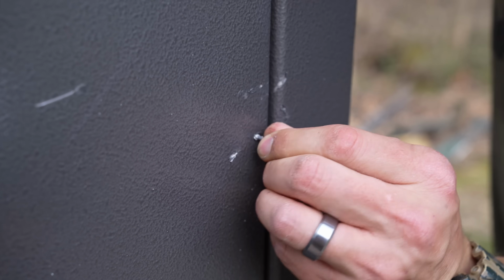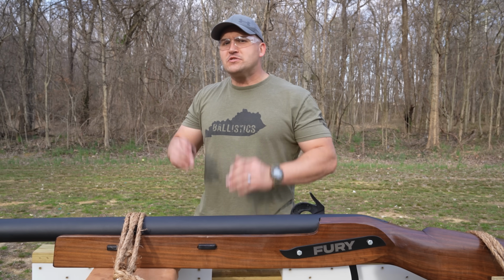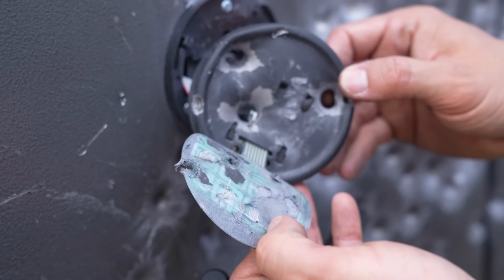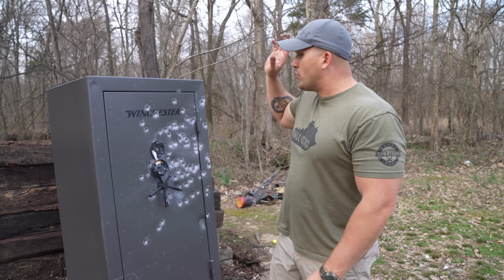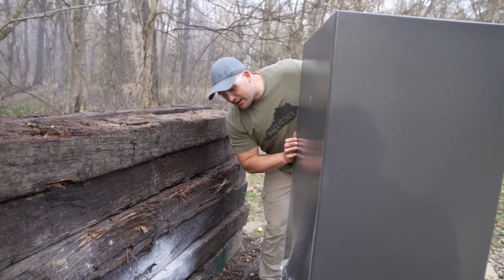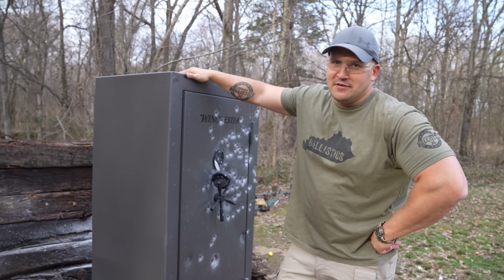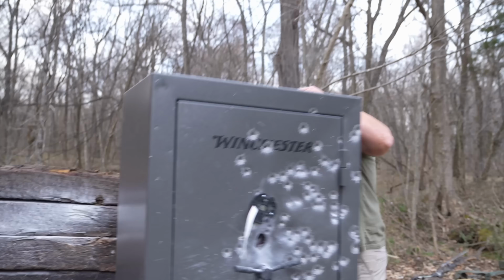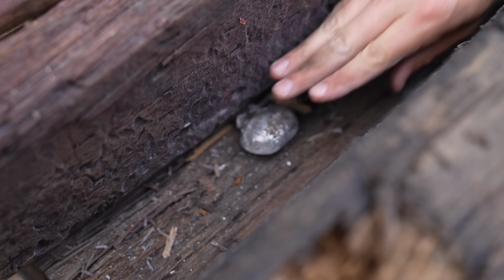PUNT GUN vs Gun Safe (The Biggest Shotgun EVER!!!)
Check out War Thunder and use my link for a free large bonus back with boosters, vehicles, and more

In today’s video we blast a gun safe with the punt gun!

The Kentucky Ballistics Gel T-Rex!!!

WARNING!